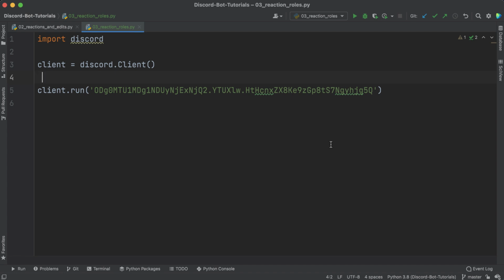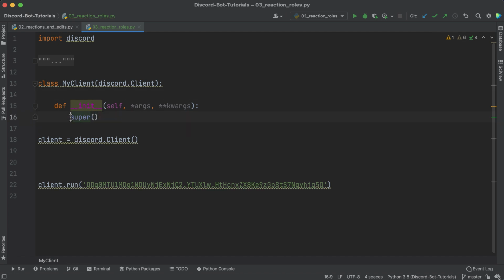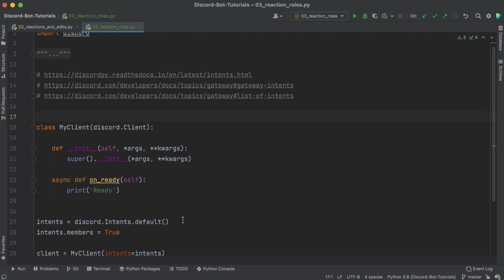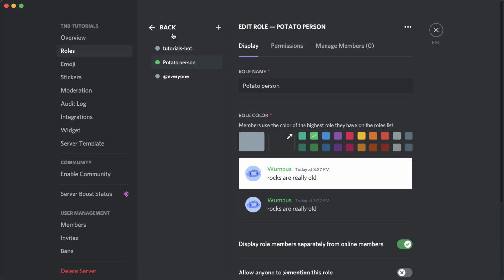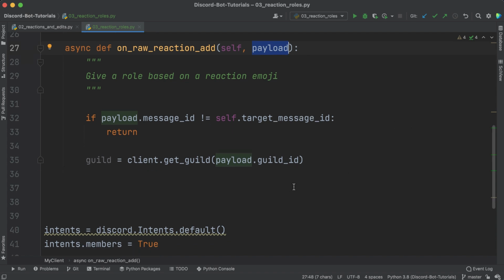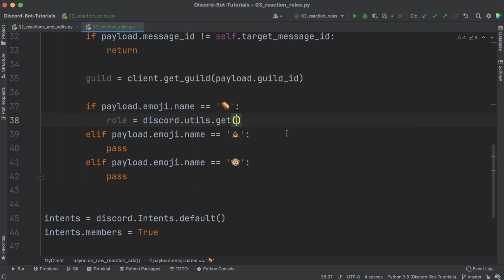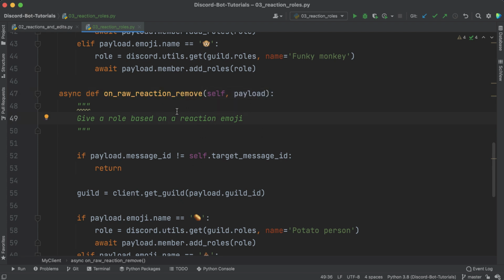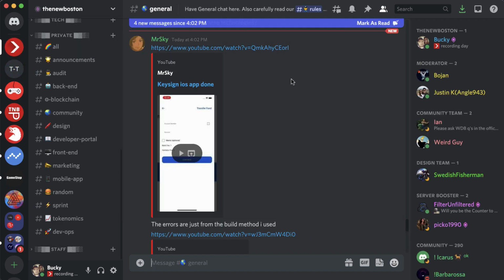Discord Bot with Python - Tutorial 4 - Roles Bot